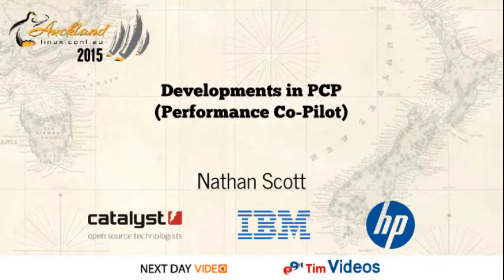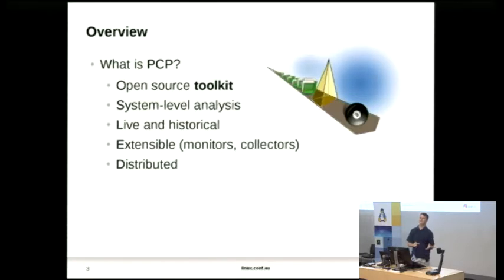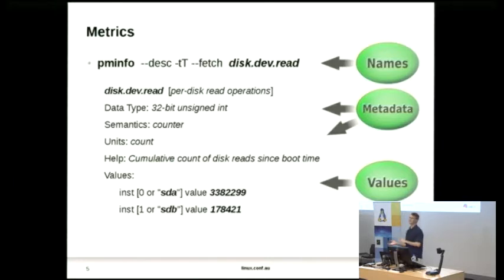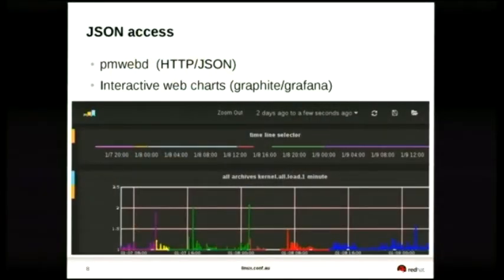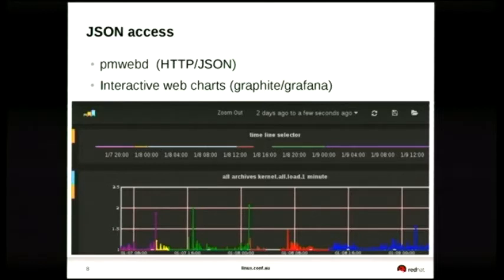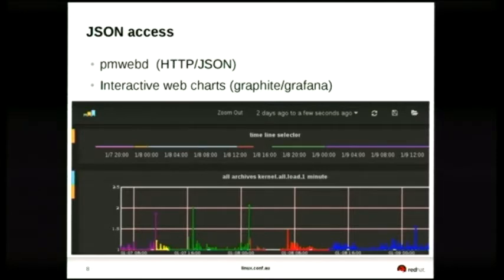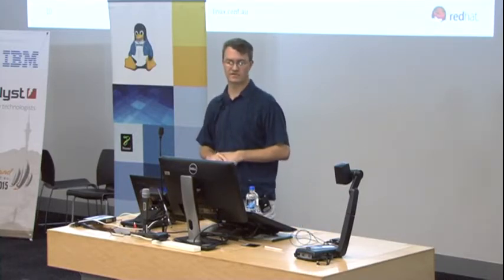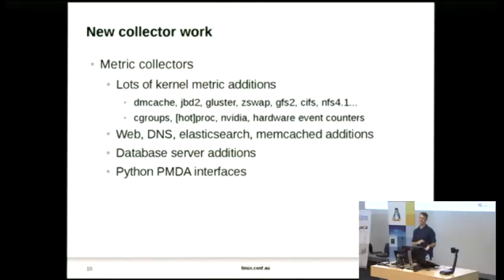Developments in PCP (Performance Co-Pilot)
Nathan Scott